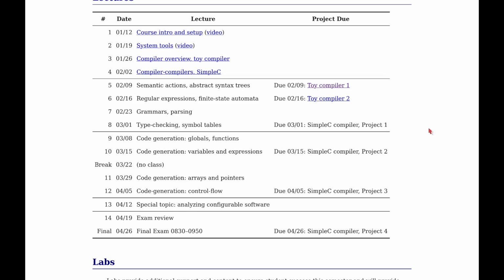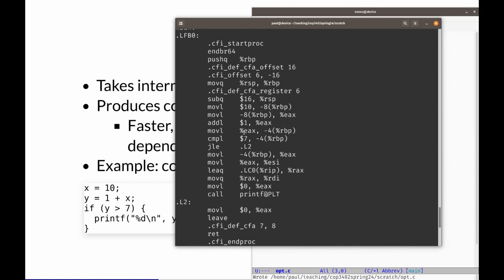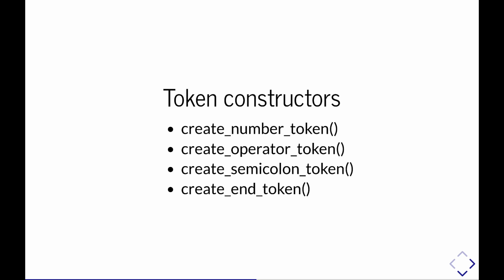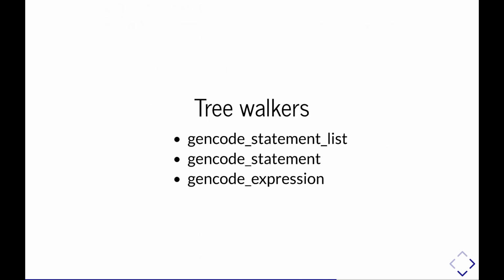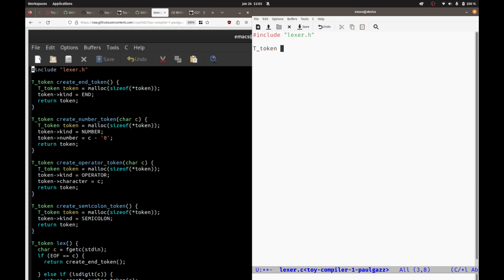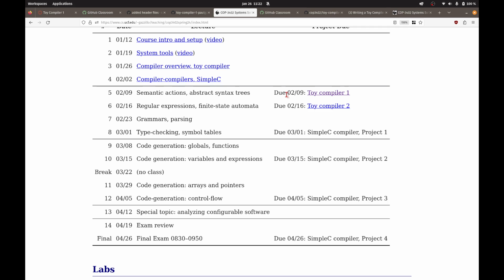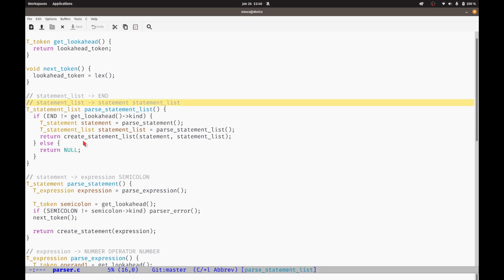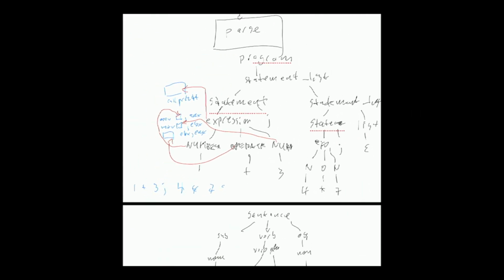(3) Compiler overview, toy compiler (COP-3402 Spring 2024)